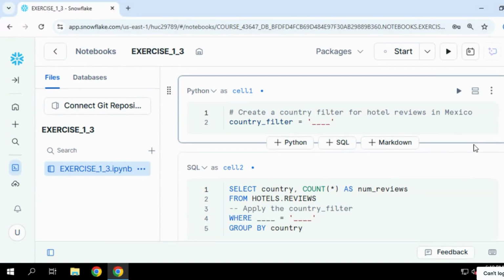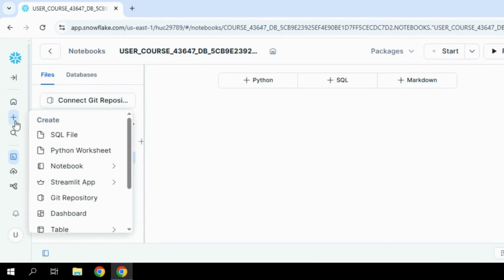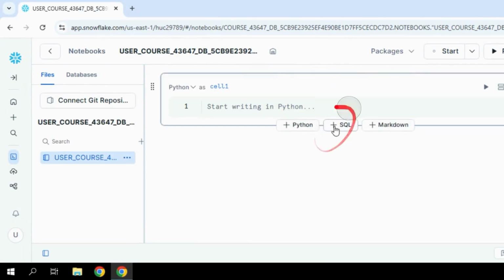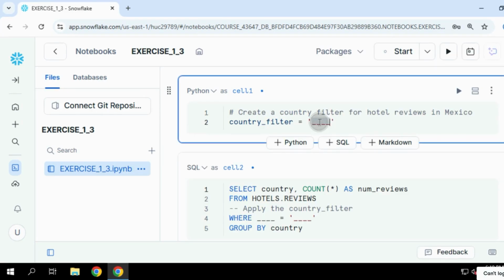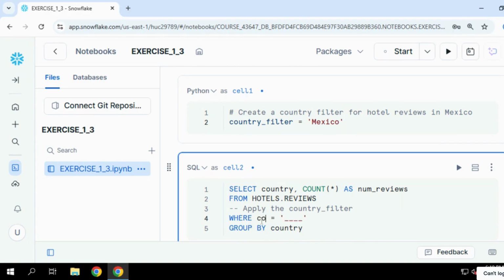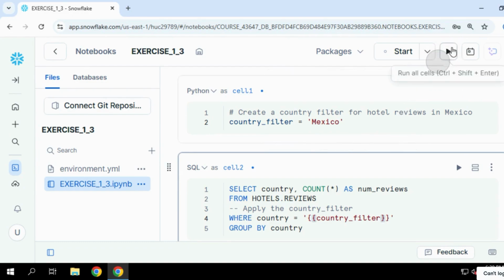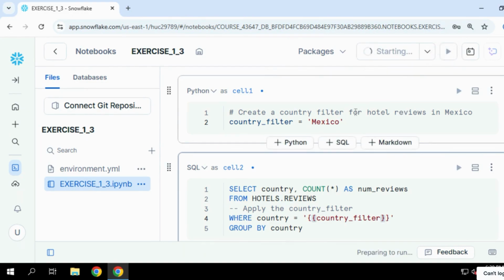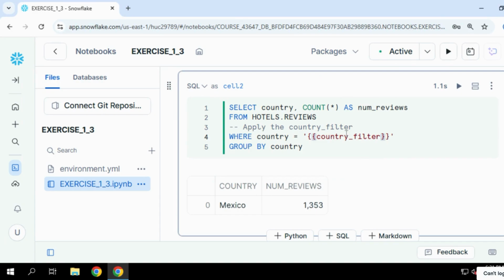Using Python Variables with SQL: Snowflake Basics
When you use Python variables in SQL statements within Snowflake—especially in notebook environments—you unlock seamless integration between dynamic Python logic and robust SQL querying capabilities. Snowflake notebooks let you define Python variables and pass them into SQL cells using binding syntax, supporting interactive data exploration and the automation of complex analytics workflows. This flexibility allows you to build parameterized queries, dynamically update filters, or inject user inputs directly into your SQL statements. As a result, you can create notebooks that adapt to changing business questions or data trends on the fly while maintaining clarity and reproducibility in your analytical process.​

The ability to mix SQL and Python variables streamlines data pipelines, ETL processes, and exploratory analyses. For example, you might fetch a list of product IDs in Python, then use those IDs to filter results in a subsequent SQL cell, all within the same notebook. This integration is especially powerful for cohort analysis, personalized dashboards, or iterative model development where parameters need to be updated based on prior computations or external data sources. Snowflake’s efficient engine interprets these mixed workflows with optimal performance, letting you scale advanced analytics from ad hoc queries to large enterprise use cases.​

Another advantage of using Python variables in SQL with Snowflake is improved code maintainability and collaboration. Colleagues can read, modify, or rerun your notebooks with minimal effort, adjusting variables as needed for new data or scenarios. The role-based access controls within Snowflake ensure security even when passing data between Python and SQL contexts. Additionally, integrated documentation, code commenting, and versioning features support transparency and team-based analytics, making these workflows ideal for both solo data scientists and cross-functional teams.

By leveraging Python variables in SQL statements, you maximize the productivity and versatility of your Snowflake notebooks—leading to faster insights, more flexible reporting, and a scalable foundation for innovation in data-driven organizations.